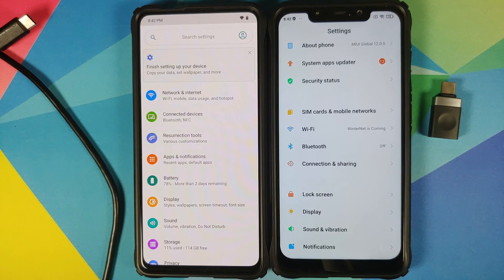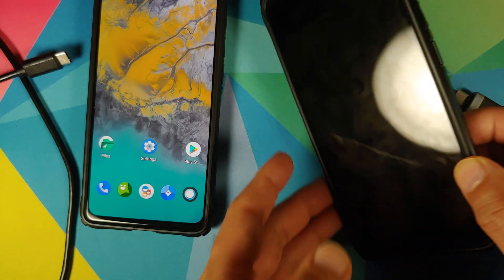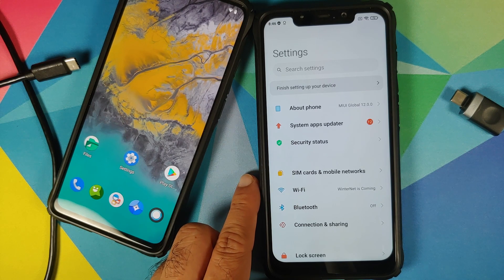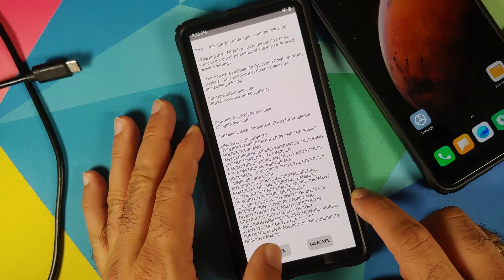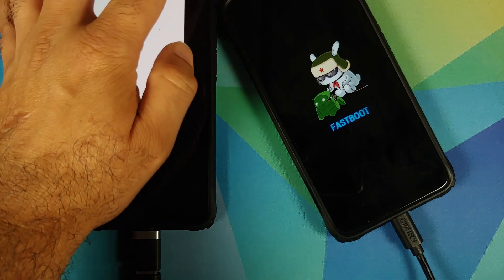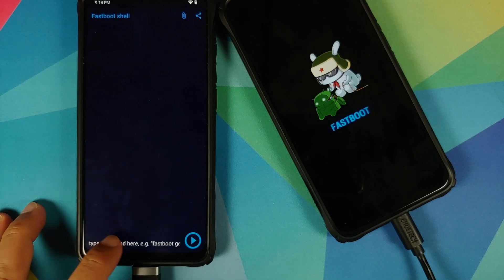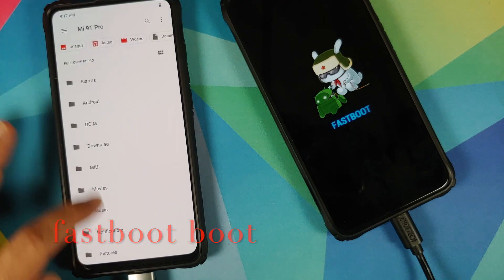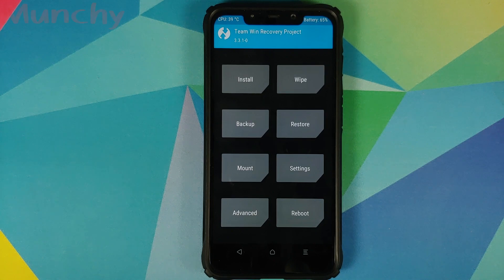Install TWRP Custom Recovery on Any Android Without Computer or PC, Using Another Android Device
Do you want to learn how to install TWRP custom recovery on your Android device without a computer or PC? In this detailed video tutorial we will show you how to install TWRP custom recovery on your Android device without a computer or PC by using another Android device and USB OTG cable or adapter.
The device on which you need to install TWRP recovery must have an unlocked bootloader.

**Buy USB OTG Adapter**
Amazon India
Type C USB OTG Adapter

Micro USB OTG Adapter